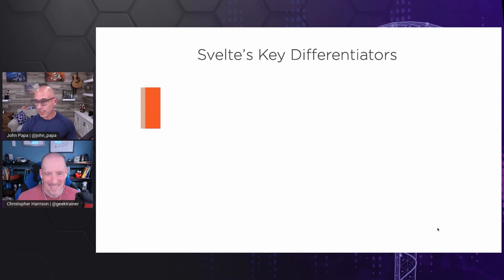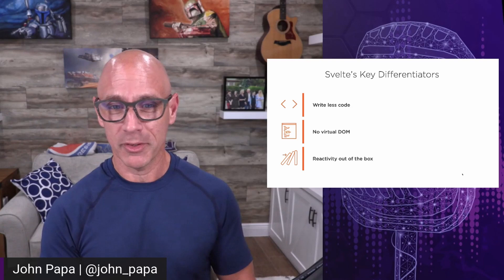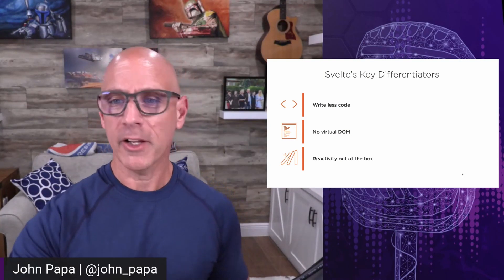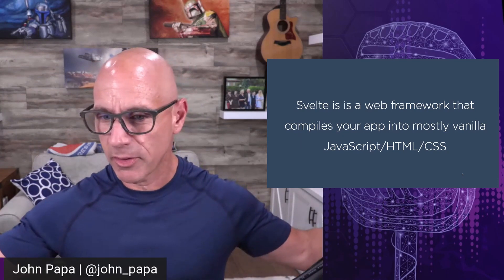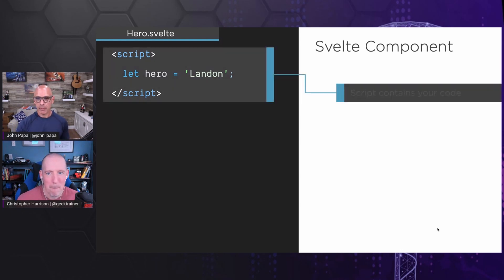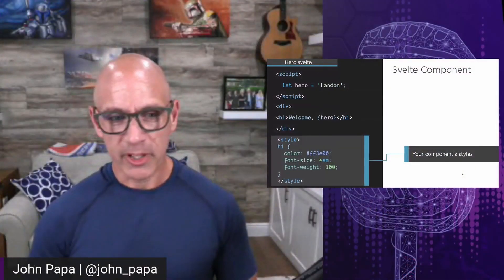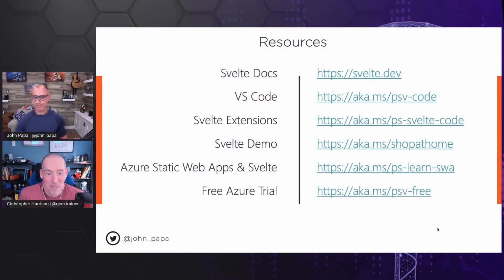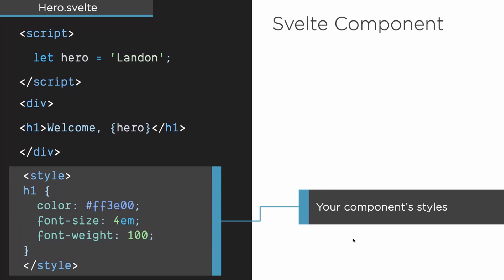What is Svelte?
Svelte is one of the newest front-end web frameworks. It's won praise for its similarities to JavaScript and its compilation to vanilla JavaScript, HTML and CSS. John Papa (@John_Papa) joins us to walk us through the core concepts of this framework, and what separates it from some of the others.